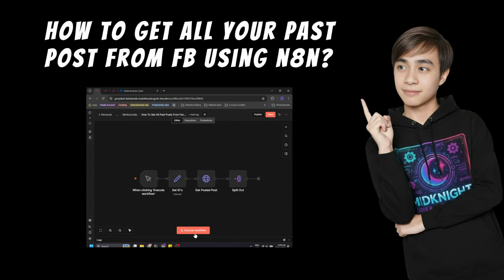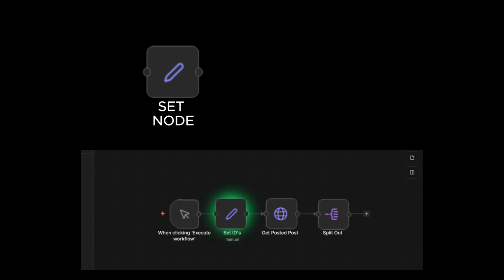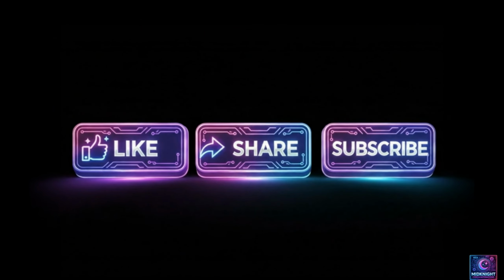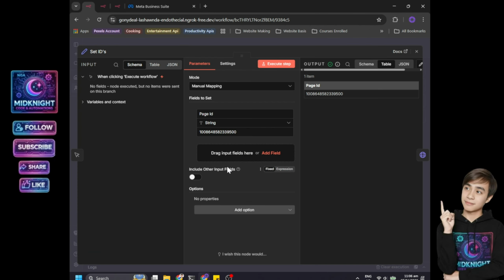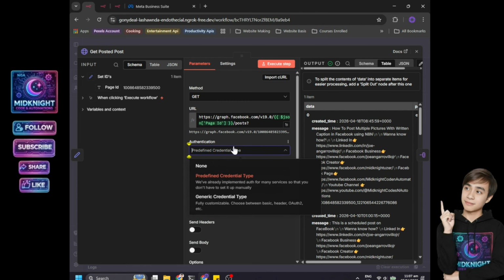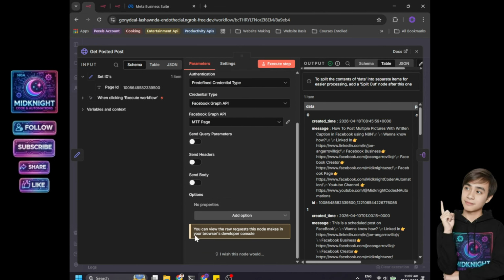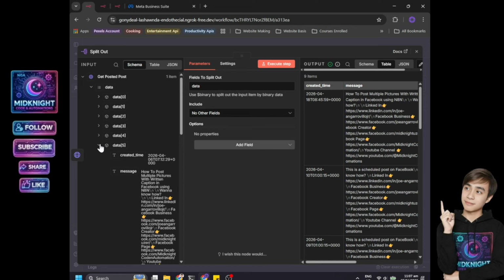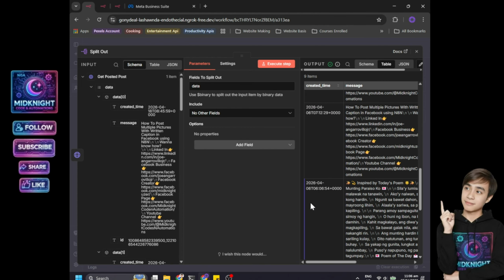How to Get All Past Facebook Posts into n8n (Step-by-Step Guide)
Want to pull all your past Facebook posts directly into n8n? This tutorial shows you how to retrieve your posted content so you can manage, analyze, or reuse it—without opening Meta Business Suite.

No fluff. No long explanations. Just a clear, straight-to-the-point walkthrough 👇

✅ Set your Facebook Page ID
✅ Fetch all past posts using HTTP Request (GET)
✅ Connect your Facebook Graph API credentials
✅ Split the results into individual items
✅ Easily process and reuse your existing content

By the end of this video, you’ll be able to automatically fetch all your past Facebook posts inside n8n and use them in your own workflows.

Because manually checking old posts can be time-consuming—especially if you want to reuse or analyze content.
This tutorial helps you centralize everything inside n8n so you can automate content management and build smarter workflows.

💬 BONUS (Don’t skip this 👀)
You’ll get access to:
🎮 Free games
🧩 Free codes
⚙️ Free automations
📩 Plus, you can request content you want me to create